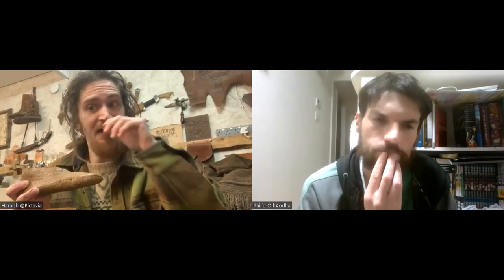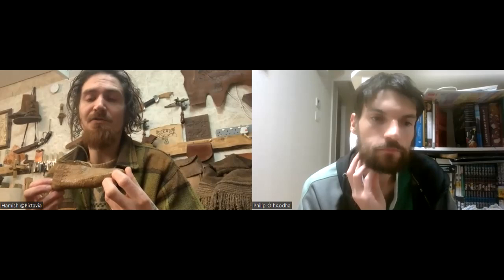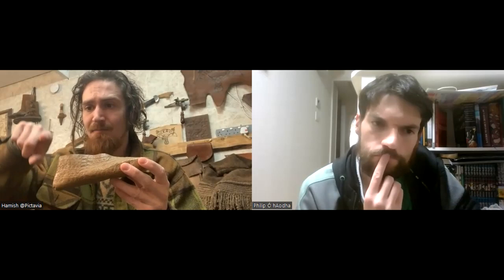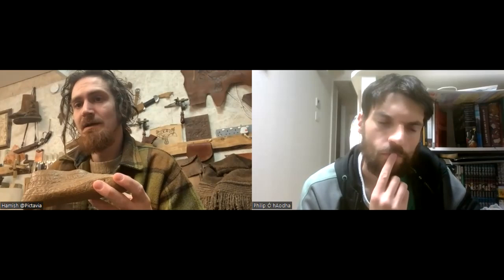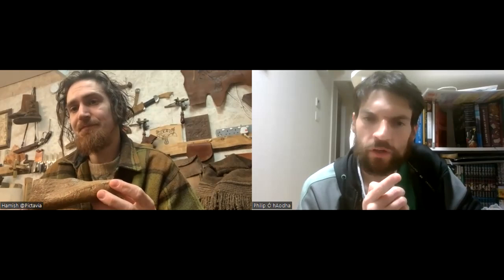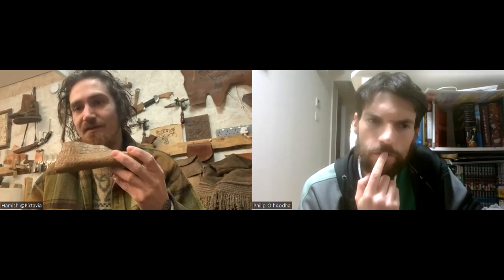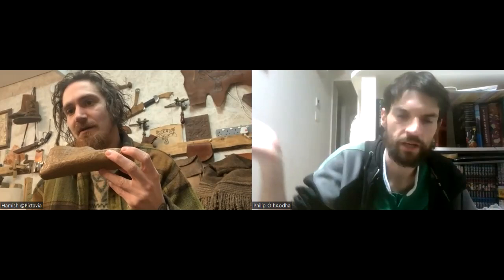Early Medieval Scottish clothing, Scots, Picts and Vikings.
"Caius Julius Caesar: The Gallic Wars book 5, c.54 BC", translated by W. A.  McDevitte and W. S. Bohn.

"The Problem of the Woad" by S.K Lambert

"Tacitus: Life of Cnaeus Julius Agricola, c.98 AD, Translated" by Alfred John Church and William Jackson Brodribb.

"Consulship of Stilicho,  II.247ff) and De Bello Gothicus" by Claudius Claudianus

"The Destruction of Da Derga's Hostel, c 1100" (translated by Cathy swift)

 "Scéla Cano meic Gartnáin, an 11th century saga"